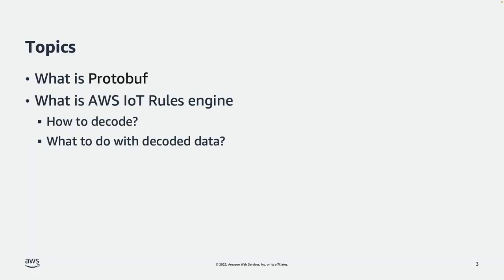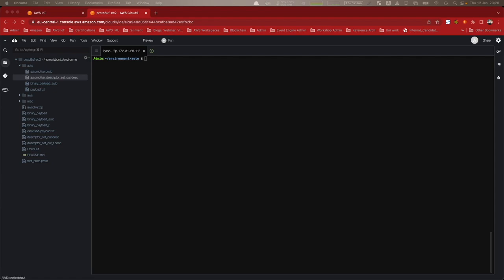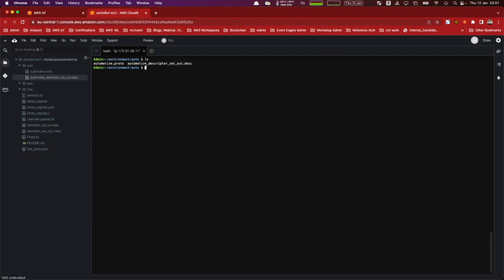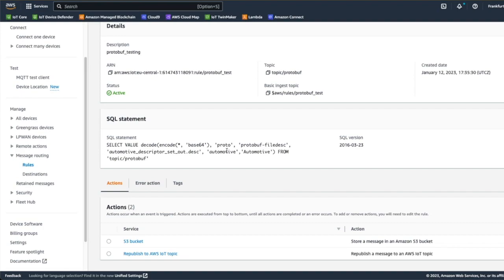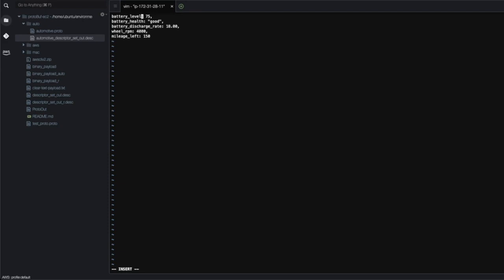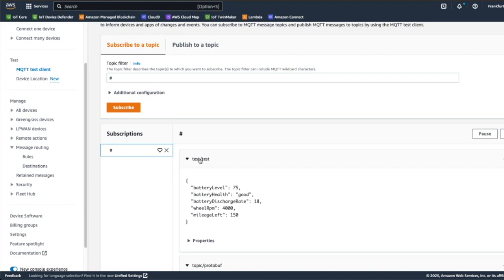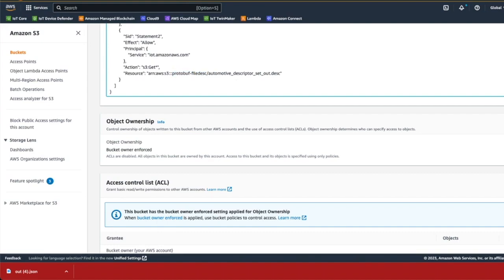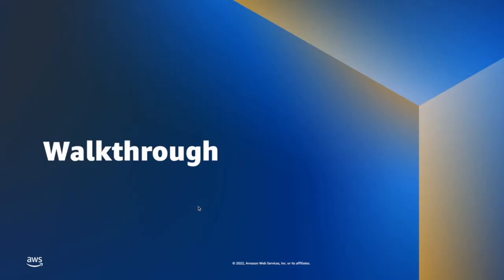Protobuf with AWS IoT using Open source tooling. (Automotive scenario)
In this video, we will look at how we can use binary payload such as Protobuf using open source tools and send that payload to the AWS IoT core and see the decoded data downstream into the Amazon S3 bucket.